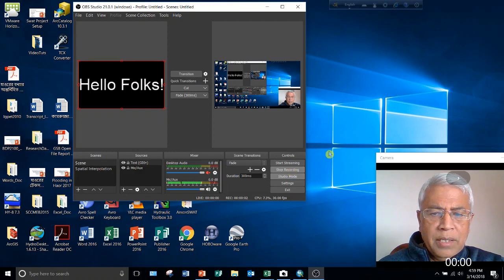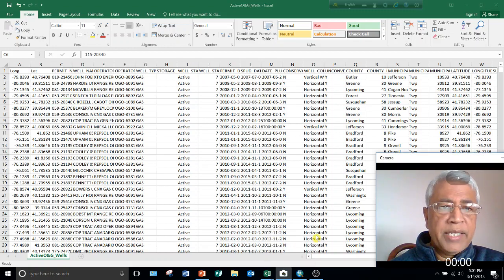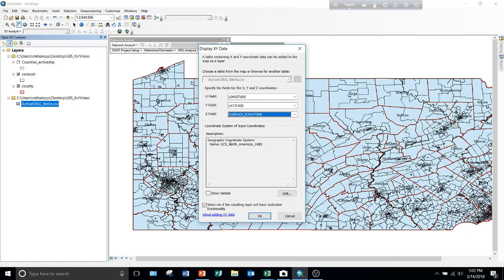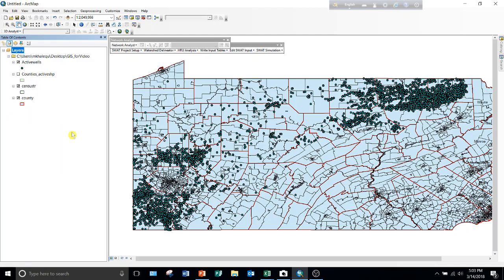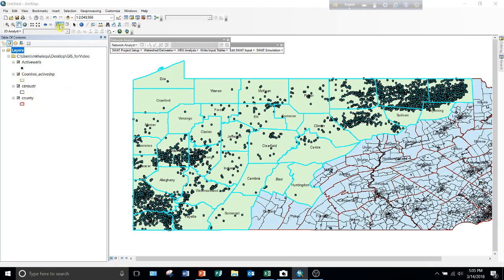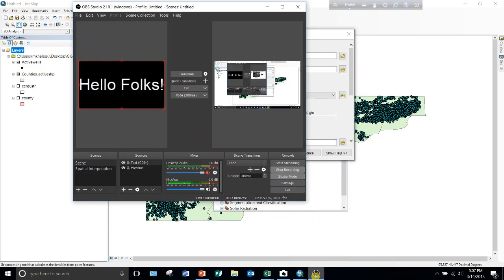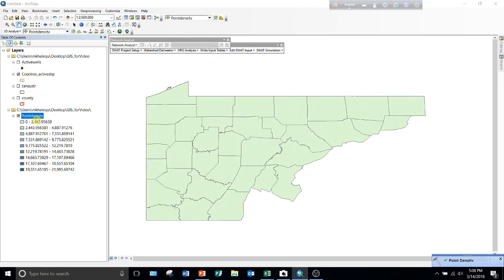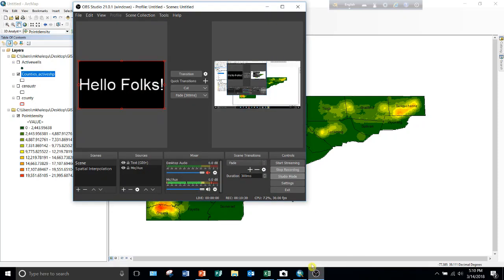Point Density Map of Oil and Gas wells in PA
This is the very first of a series of video clips to help you understand various GIS functionalities. In this tutorial I explained how to create a point density map from point shapefile.